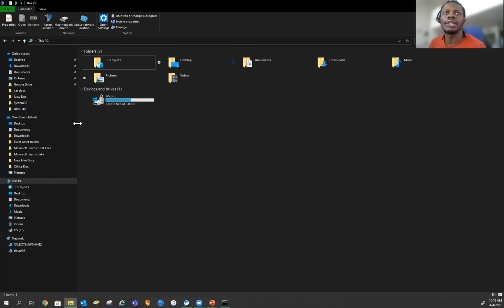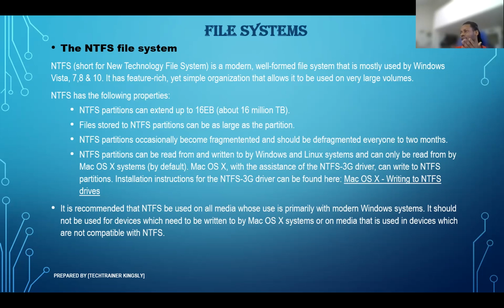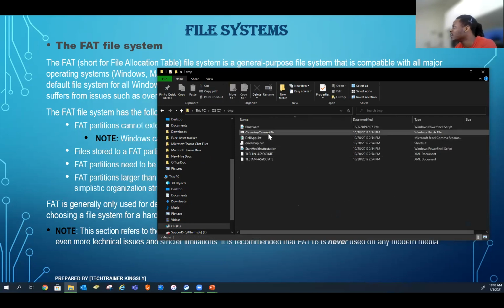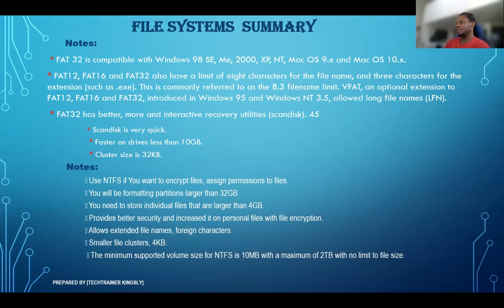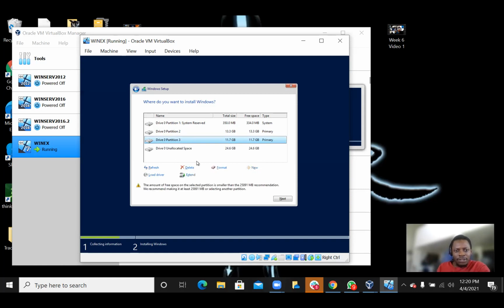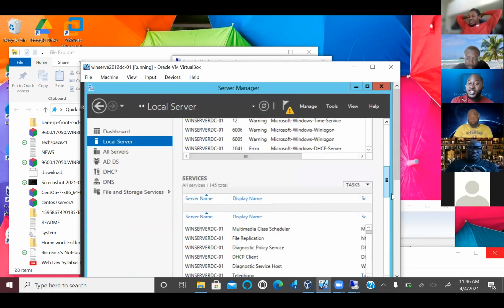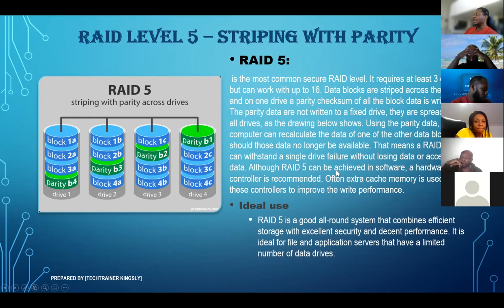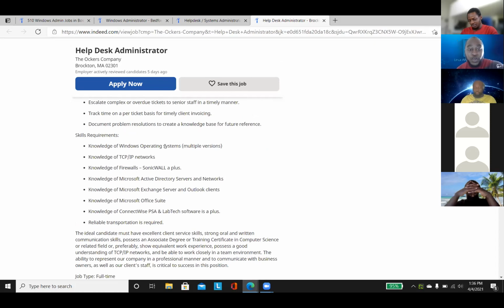AWS Linux Video 17